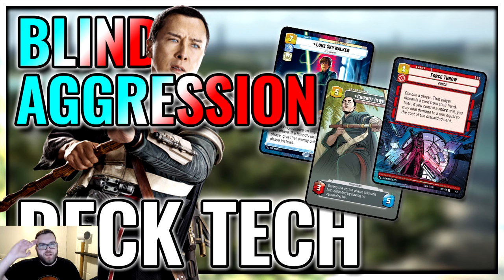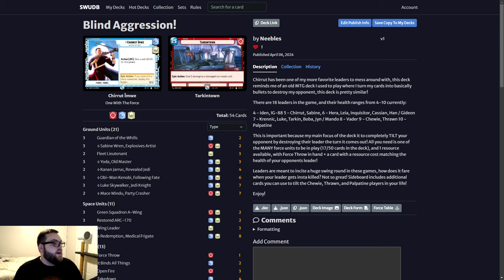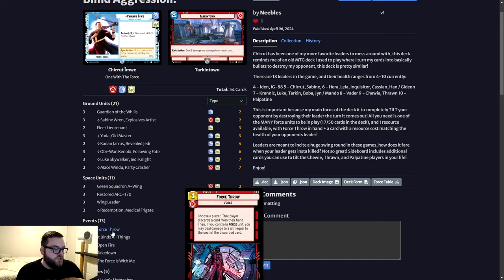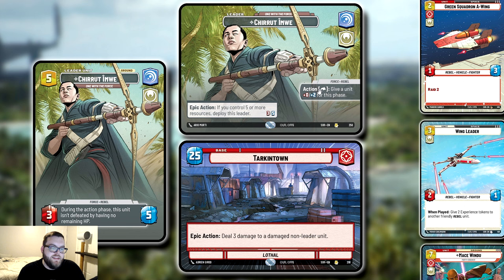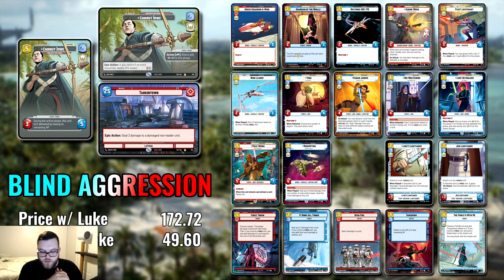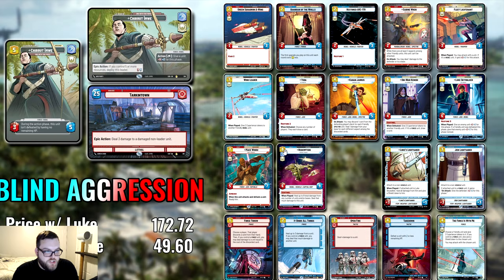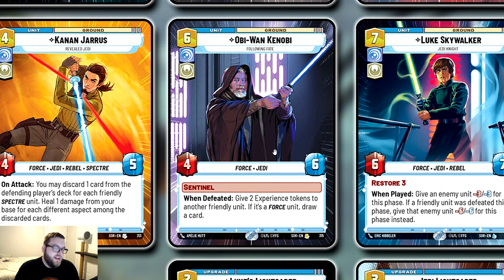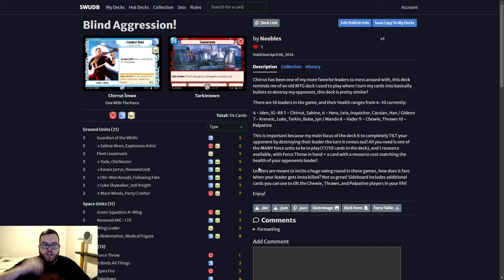Blind Aggression! THE FORCE IS OP! | Star Wars Unlimited Chirrut Deck Tech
In this Chirrut deck tech video for Star Wars Unlimited, we see why Chirrut Aggression, or Chirrut Red, is rising the ranks in the current Star Wars Unlimited meta game!! This Aggression Chirrut deck sets an incredible pace of game, allowing you to play with the best, while tilting them as well! Let me know what you think of my deck!

Comment if you ever want to run some TTS or Webcam games, I'm always looking to get better!

Timestamps
00:00 - 01:53 Intro!
01:54 - 06:09 Overview!
06:10 - 09:38 The One With The Force!
09:39 - 10:44 Base Discussion!
10:45 - 15:22 Removal and Force Synergies!
15:23 - 16:43 Outro!

Deck List -
3 Guardian of the Whills
3 Sabine Wren - Explosives Artist
2 Fleet Lieutenant
3 Yoda - Old Master
2 Kanan Jarrus - Revealed Jedi
3 Obi-Wan Kenobi - Following Fate
3 Luke Skywalker - Jedi Knight
2 Mace Windu - Party Crasher
3 Green Squadron A-Wing
3 Restored ARC-170
3 Wing Leader
2 Redemption - Medical Frigate
3 Force Throw
3 It Binds All Things
2 Open Fire
2 Takedown
3 The Force Is With Me
2 Luke's Lightsaber
3 Jedi Lightsaber

Sideboard -
2 Make an Opening
1 Open Fire
1 Takedown
3 Relentless - Konstantine's Folly
3 Devastator - Inescapable